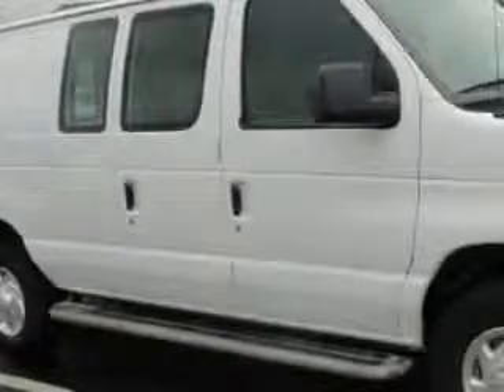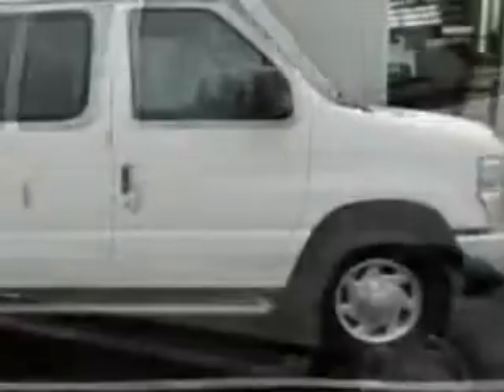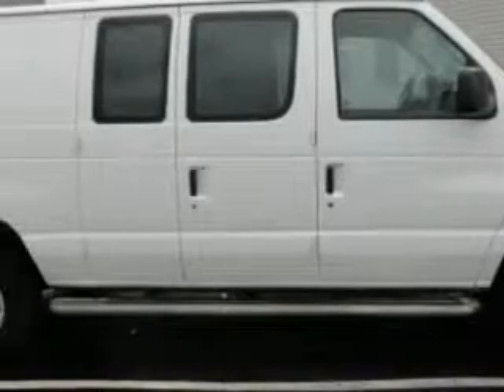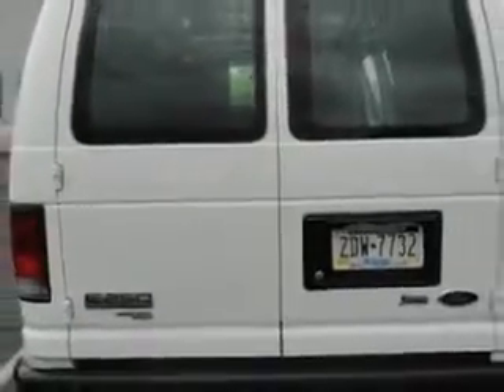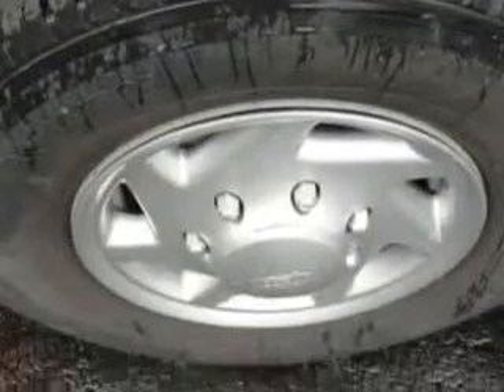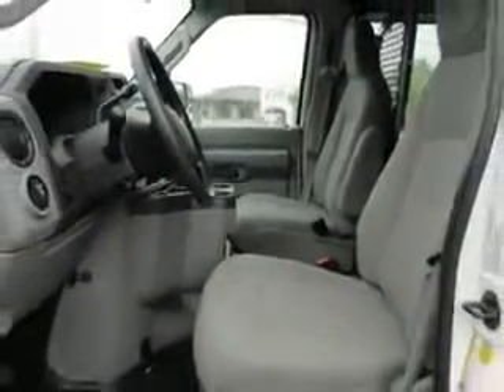2012 Ford E-Series Cargo Kulp Car Rentals Gilbertsville, PA 19525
Ford E-Series Cargo Kulp Car Rentals knows you want more in a car. You have a purpose for your vehicle. You will love this Oxford White Ford E-Series Cargo Cargo Van, equipped with an 8 Cylinder engine and an automatic transmission. Enjoy this utility van with features like Verify Options Before Purchase, Wheel Covers, Side Door, Tire Pressure Monitoring System, and much more. Get where you need to go, enjoy the drive, and have peace of mind in this Ford E-Series Cargo. See us at Kulp Car Rentals today!
MILES: 17,532
VIN:1FTNE2EWXCDA73146

1828 Swamp Pike
Gilbertsville, Pennsylvania 19525